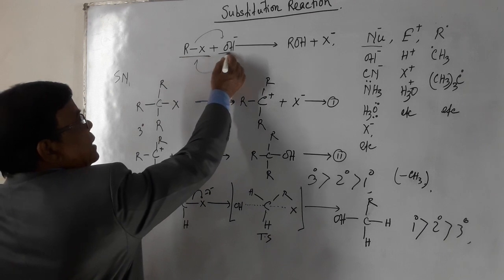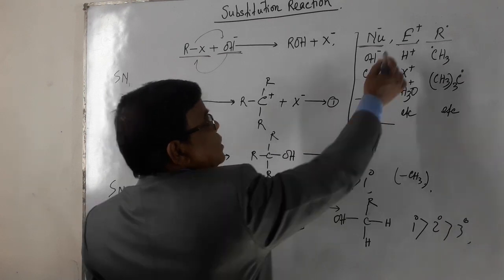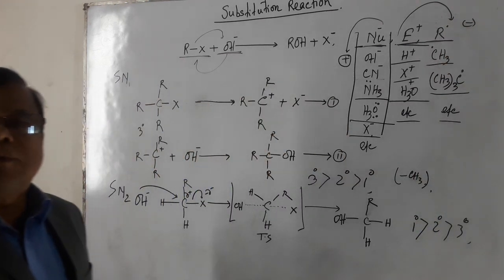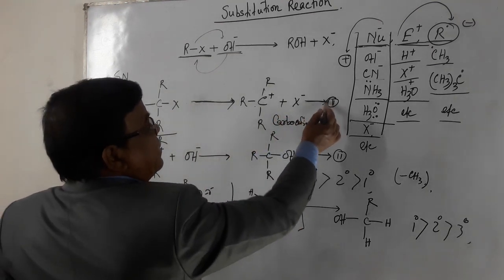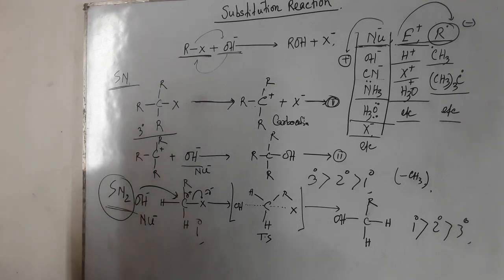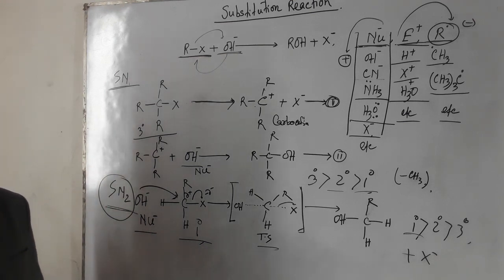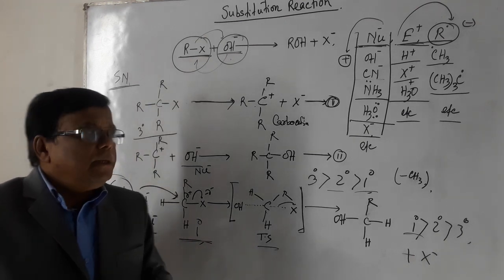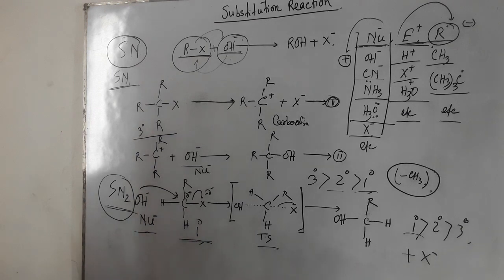Nucleophilic Substitution Reaction (Sn Sn1 Sn2)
Substitution Reaction are three  types  these are Nucleophilic Substitution Reaction  Electrophilic Substitution Reaction and  Free Radical substitution reaction .